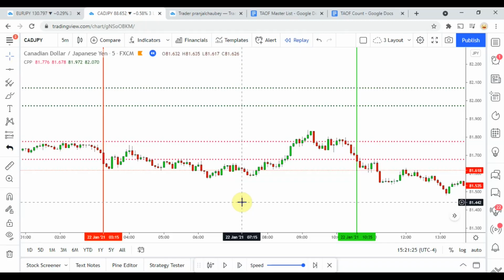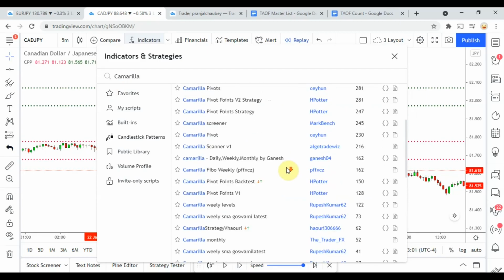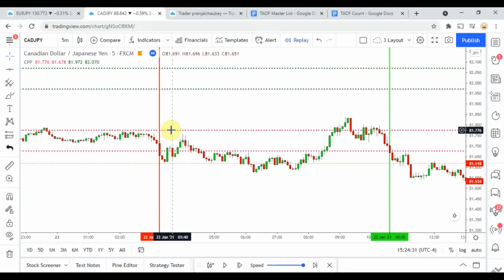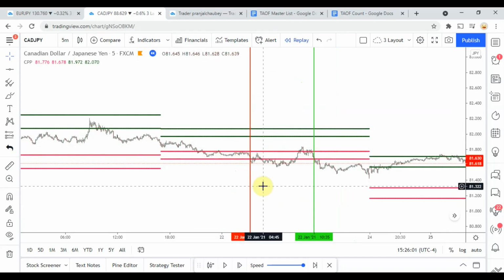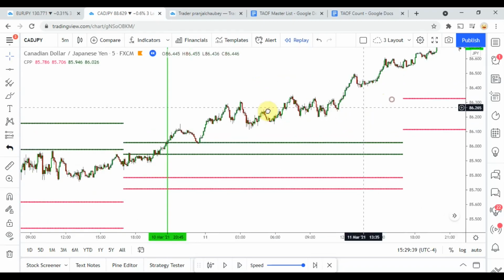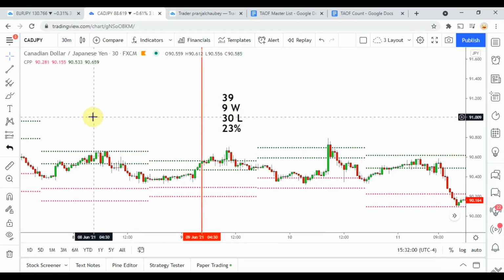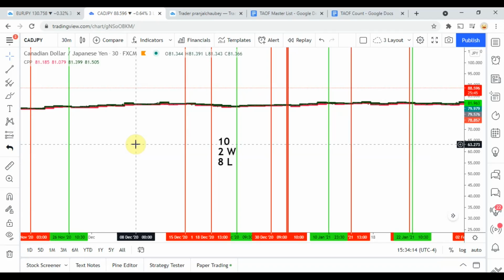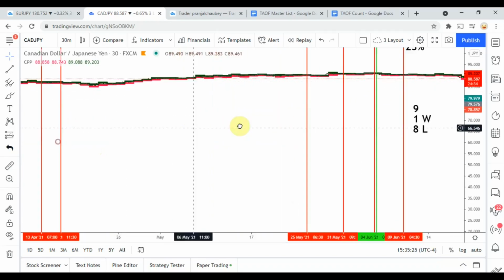The Only "SCALPING" Strategy You Will Ever Need [ BIG PROFITS ] Testing